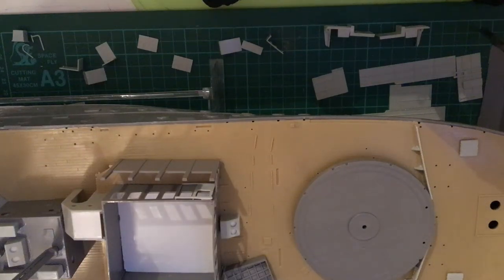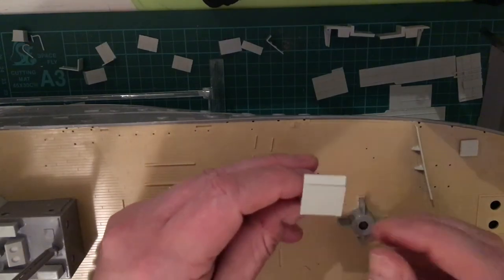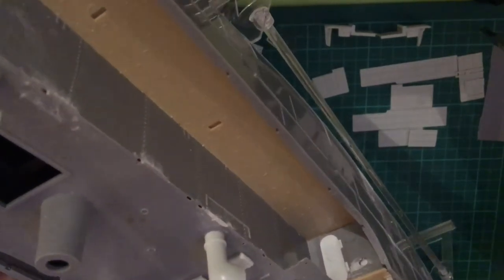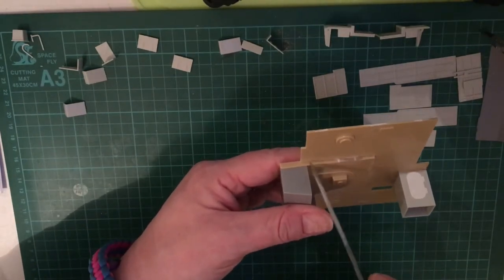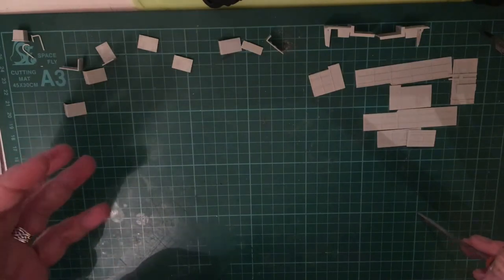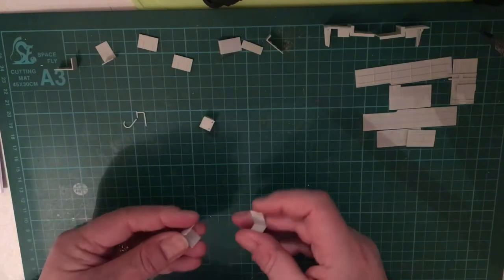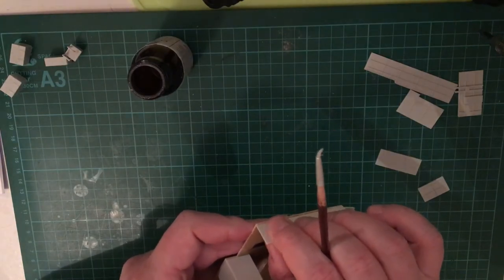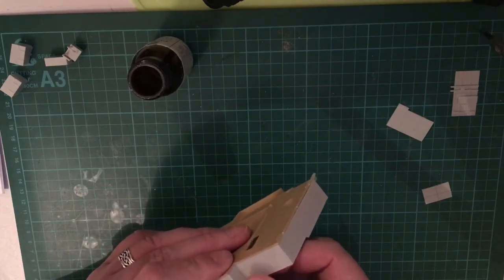Flower Class Corvette build part 5 - HMS Bluebell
Part five of the build so far. I’ve also decided which version I’m going to build.